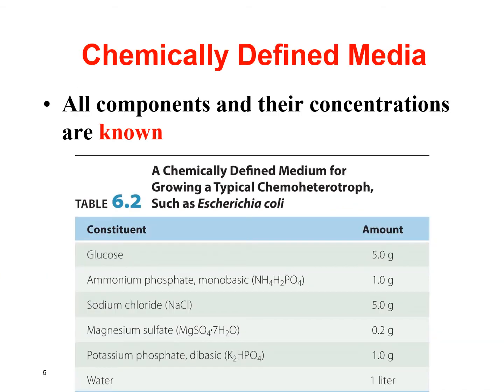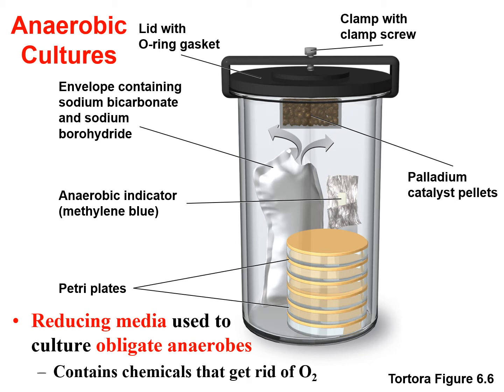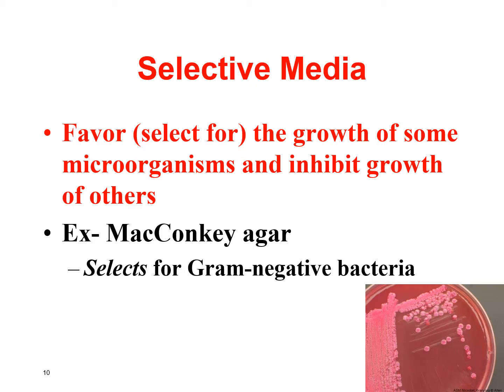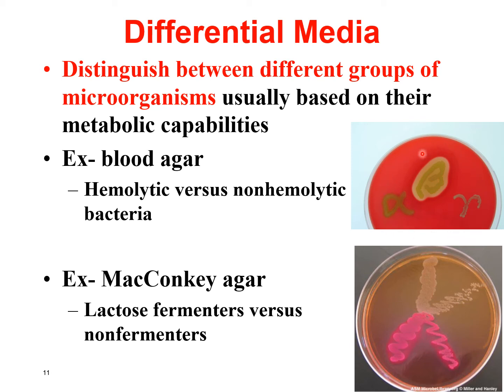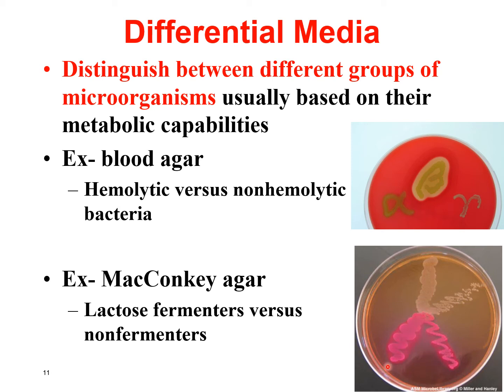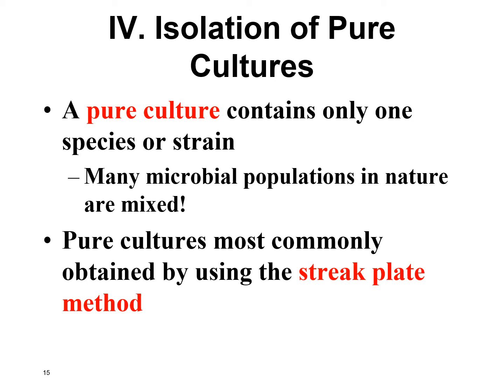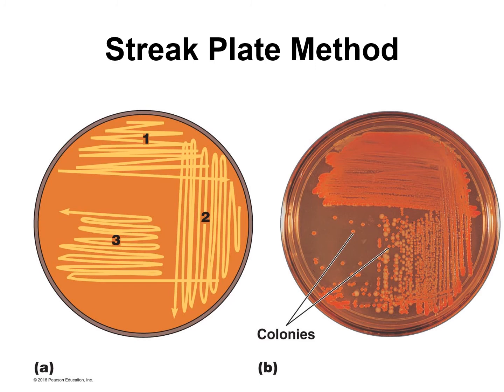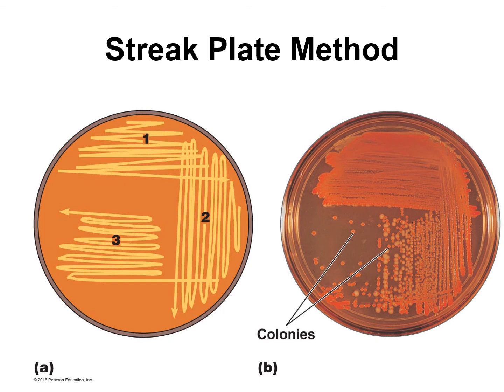2060O Ch9 Culture Media Pure Cultures Audio